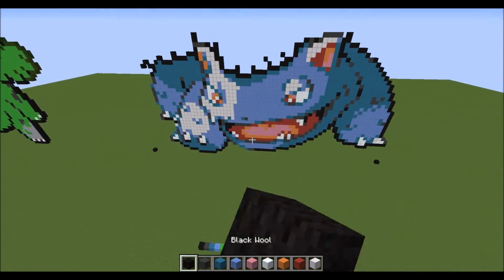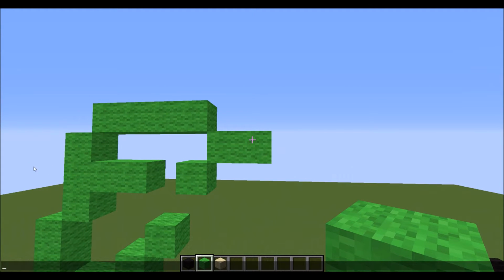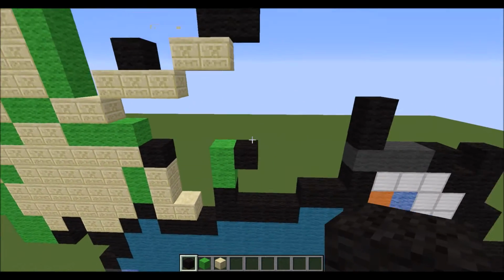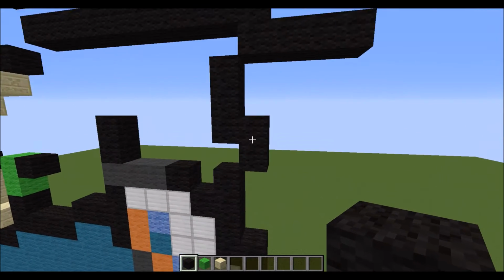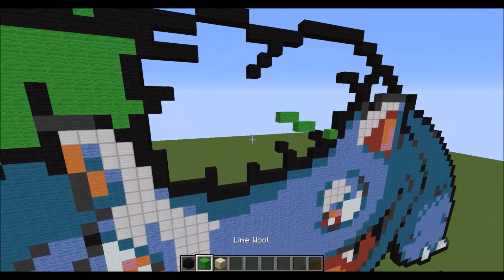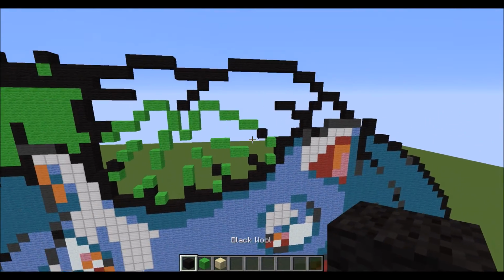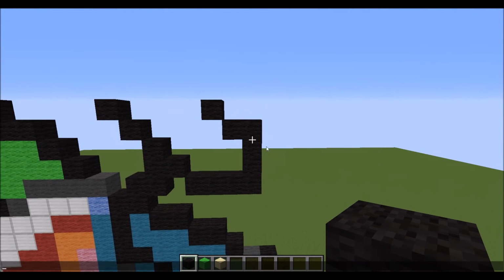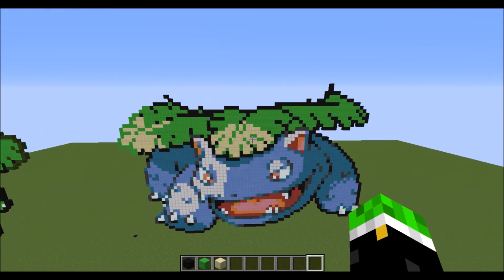Kanto Pokemon Pixel Art Tutorial 3 - Venusaur Part 4 (By Kidduff1)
Hello everybody! In this series, I show you how to build extremely realistic and detailed Pokemon pixel arts. These are all originally designed by the German YouTuber Kidduff1, I claim no credit.

If you are the creator of any of the content I showcase on this channel and you wish for it to be taken down, simply comment so and I will take it down.

I do semi-copy Felix Guaman's style of pixel art tutorial-ing, because he has arguably the best style at this point in time. I'm not trying to copy his style to profit off of it, I'm semi-copying his style to help you guys understand the tutorial better. If Felix Guaman wishes me to stop, I will.